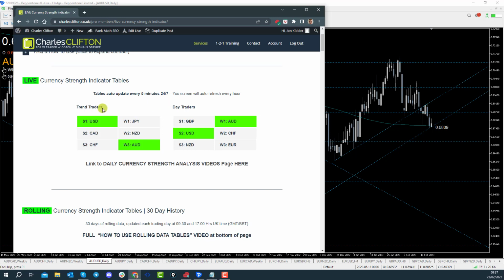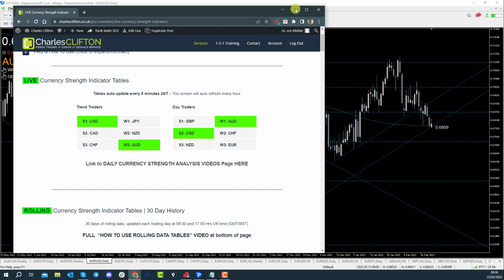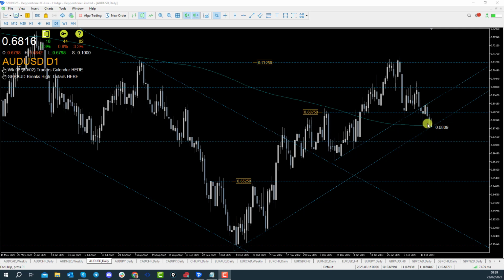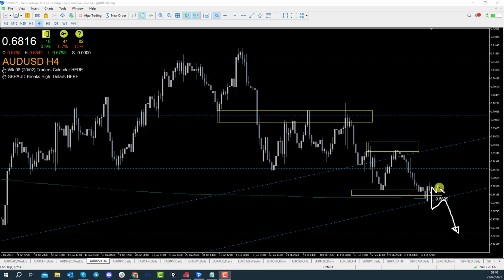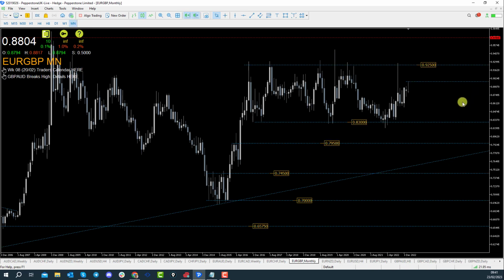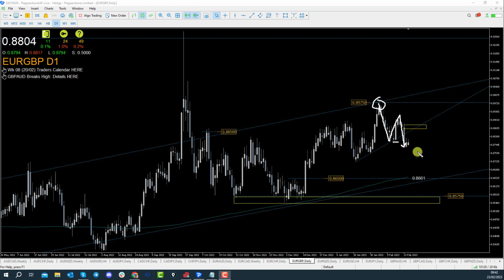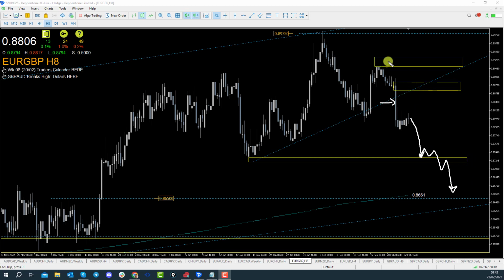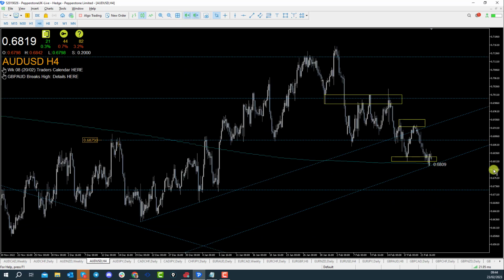How To Find A Trending Forex Pair | AUDUSD | Currency Strength Indicator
Today's forex pairs of interest are

Time Stamp
Intro 0:00
AUDUSD 1:35
EURGBP 4:10